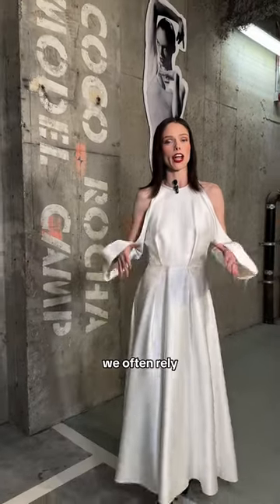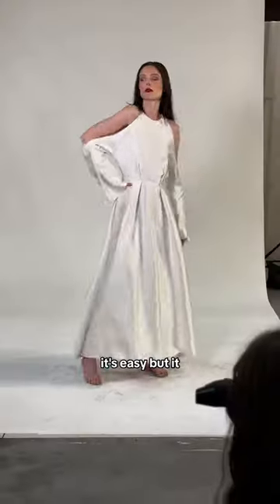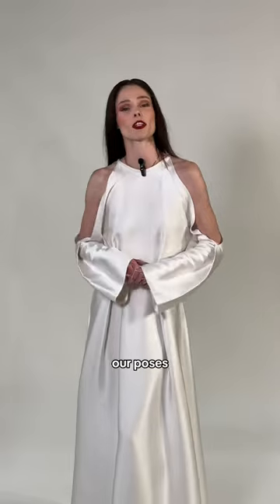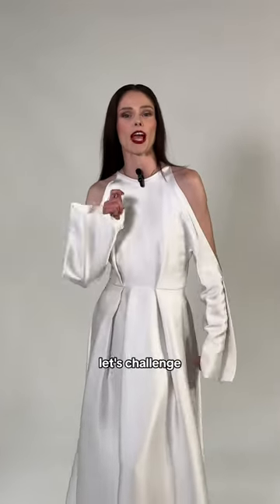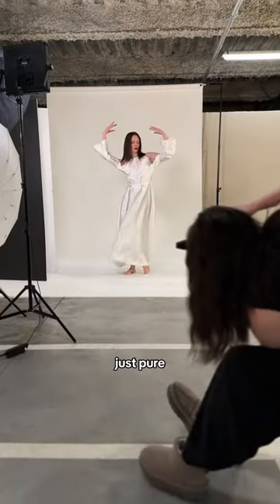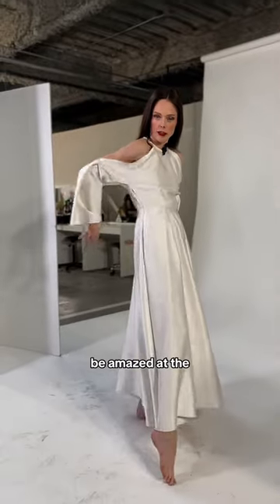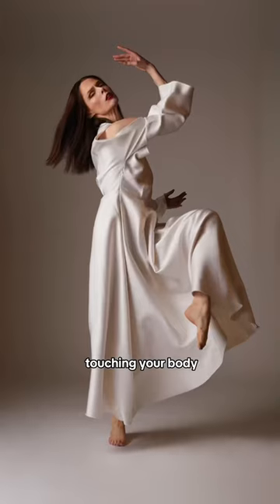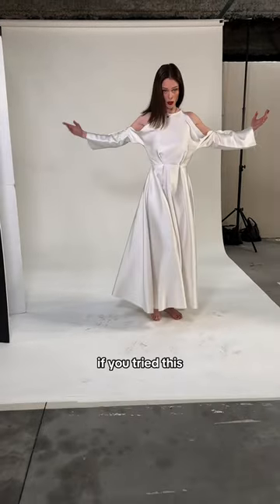CRMC Tutorial: Loose Poses